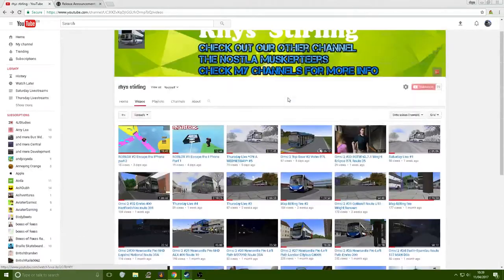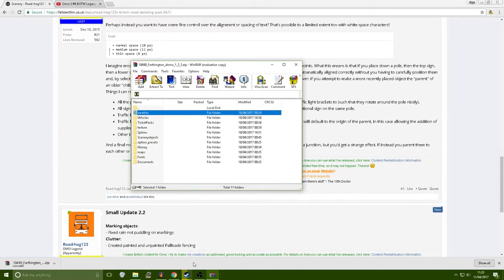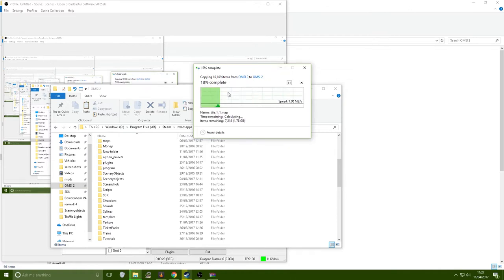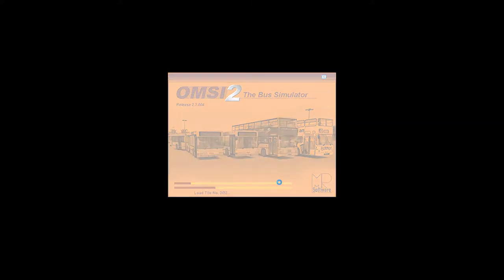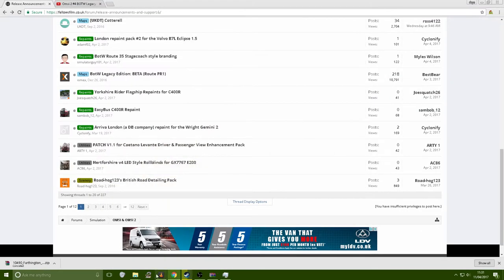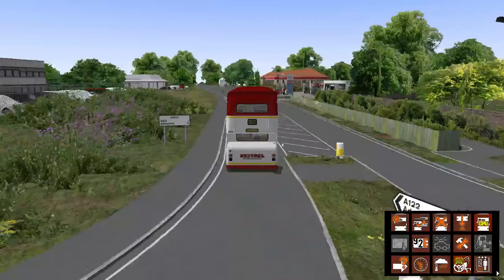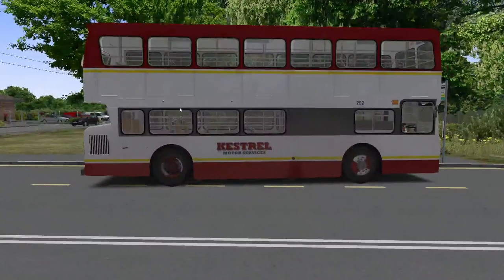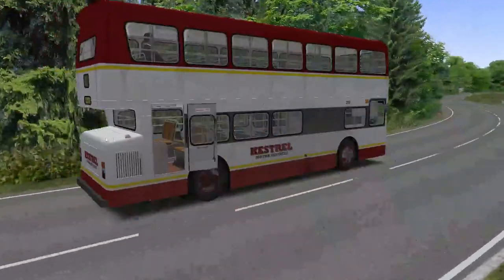TUTORIAL #1 Omsi 2 HOW TO INSTALL MAPS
hi all today ill be showing you how to install maps into omsi 2